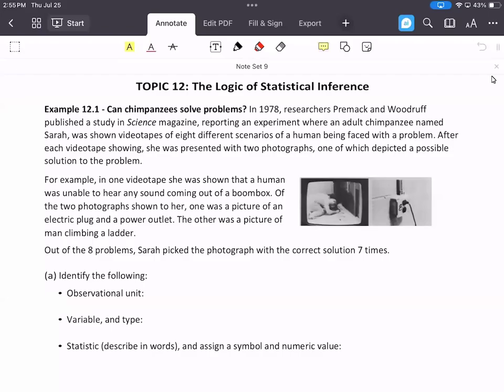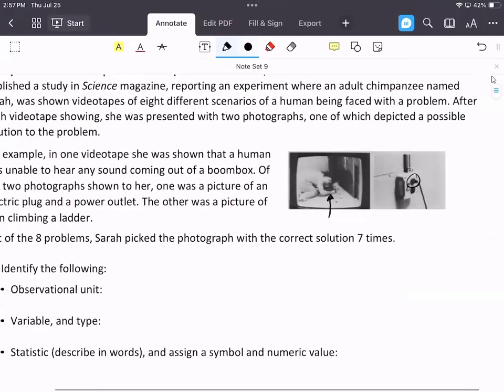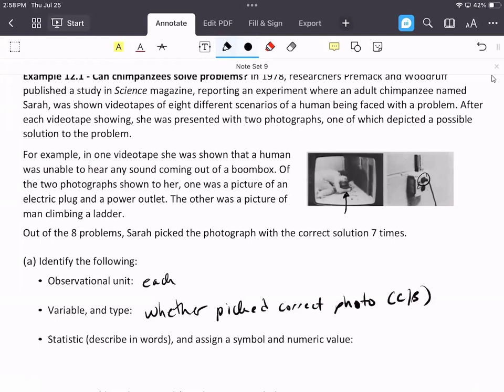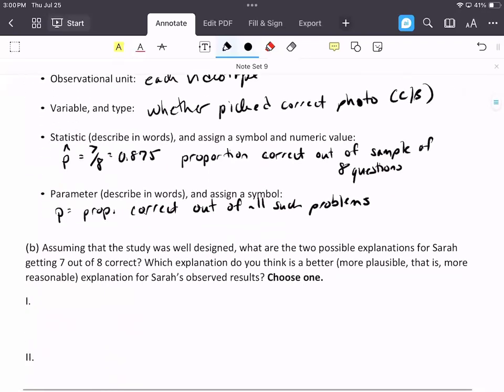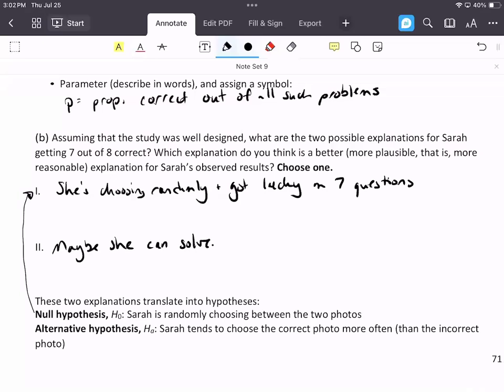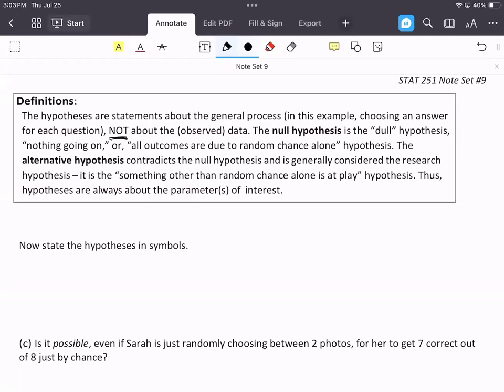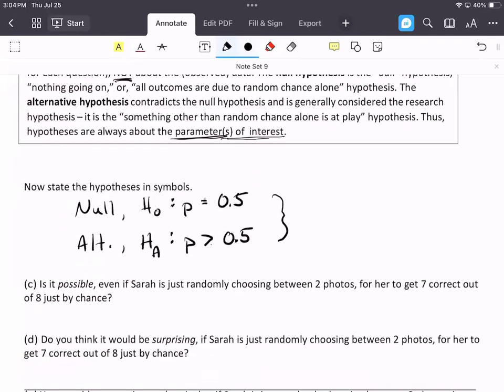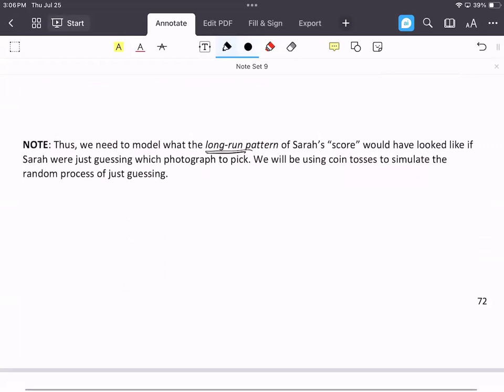Business Statistics (p 71-2): Logic of statistical inference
Learn about Business Statistics:  Introduction to hypothesis testing